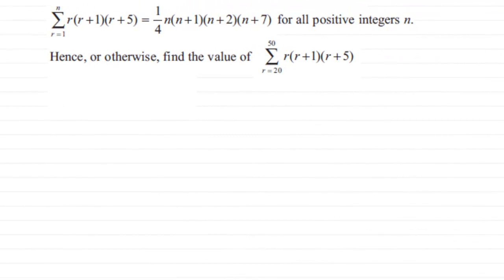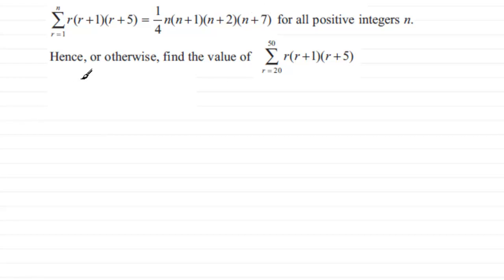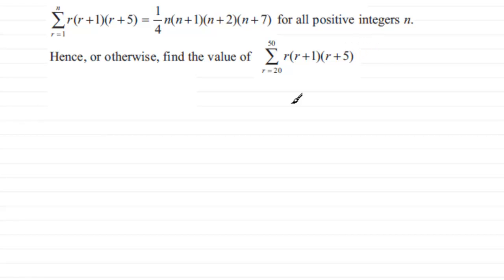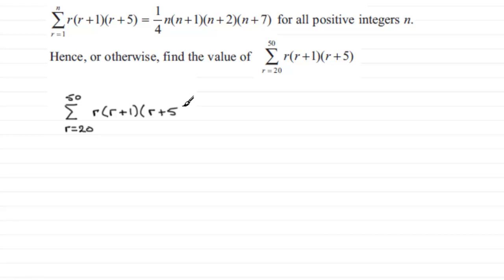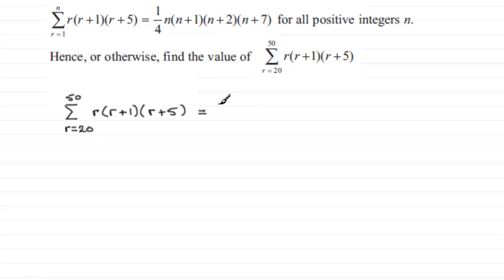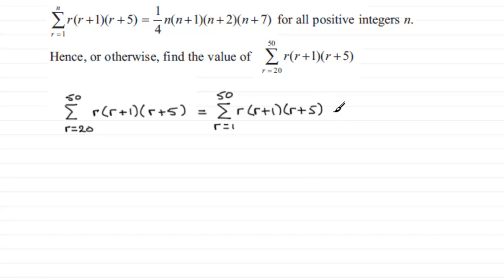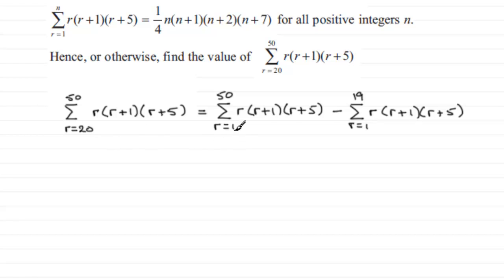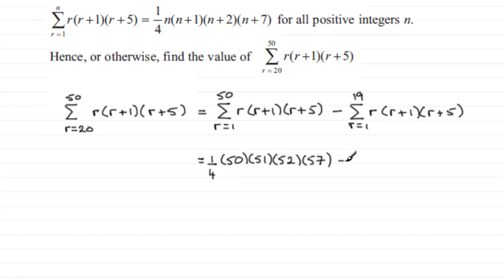Series : FP1 Edexcel January 2011 Q5(b) : ExamSolutions Maths Tutorials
to see other questions in this paper, index, playlists and more maths videos on series and other maths topics.